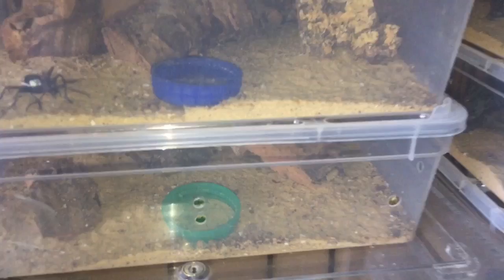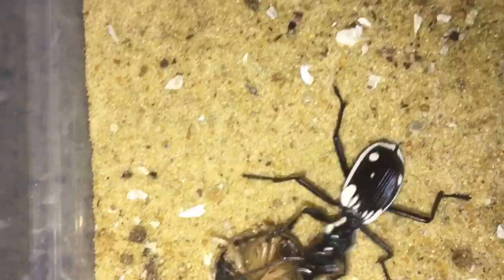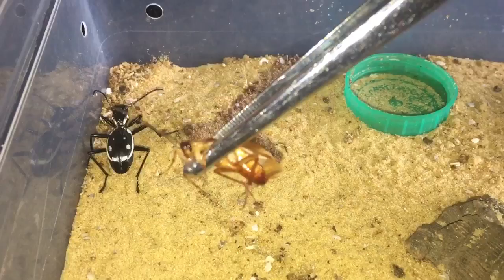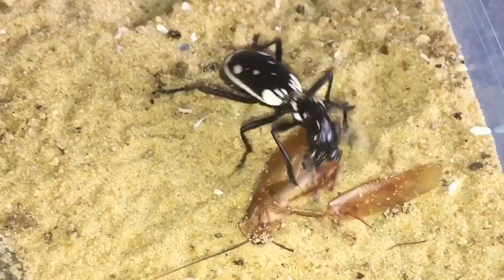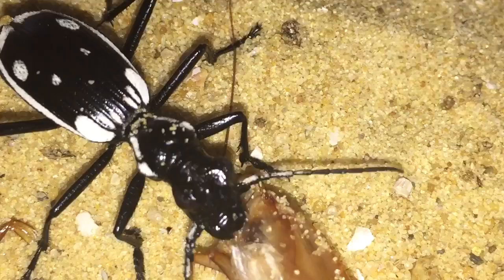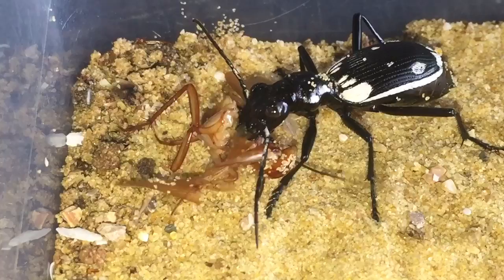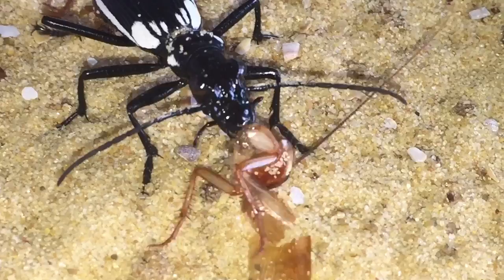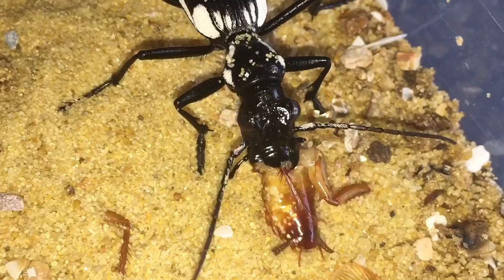Egyptian Predatory Beetles ( Anthia Sexmaculata ) Feeding.